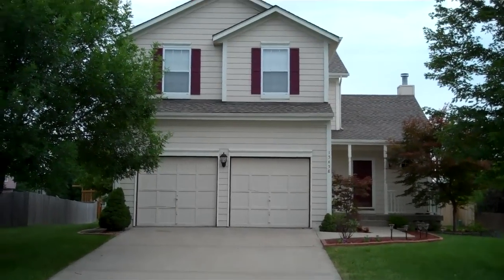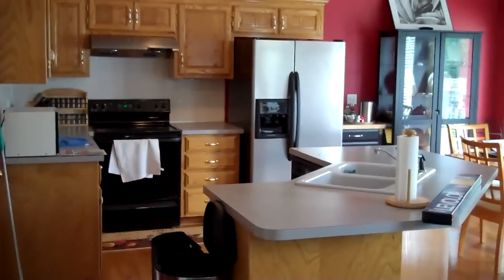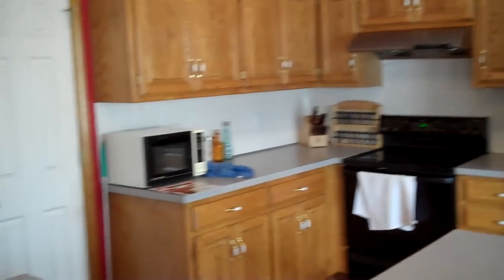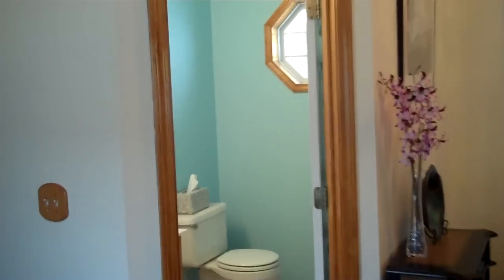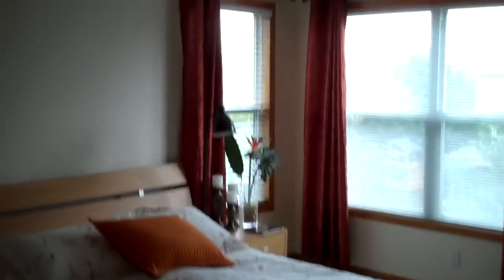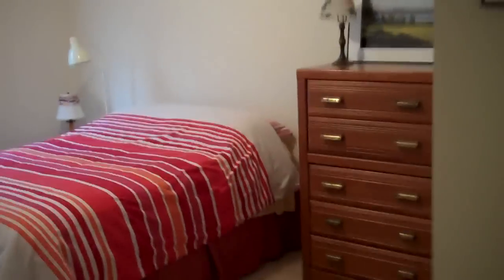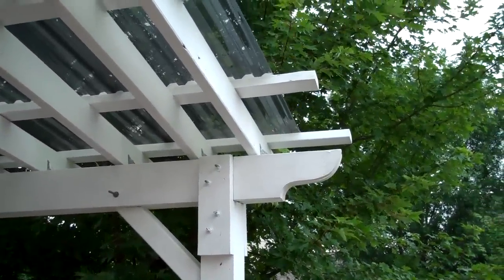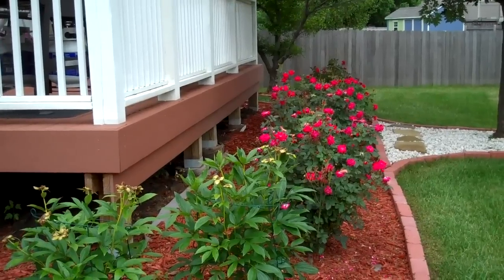15458 S. Wyandotte Drive Olathe Kansas Youtube video tour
Fantastic Olathe 2 story for $189,000, new roof, new deck with composite decking, new exterior paint, newly tiled floors, great home located near Olathe schools and new shopping center